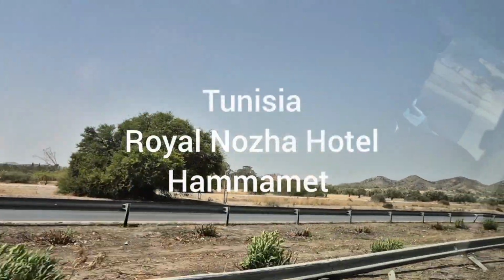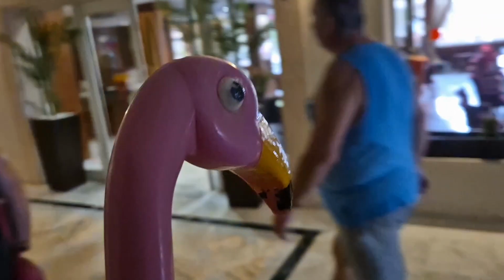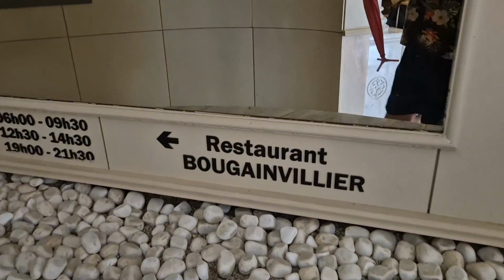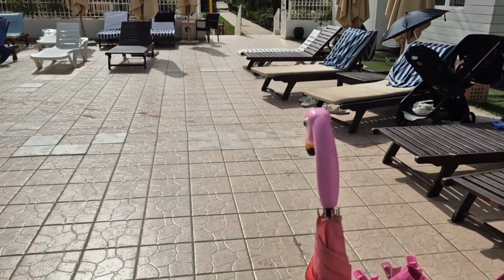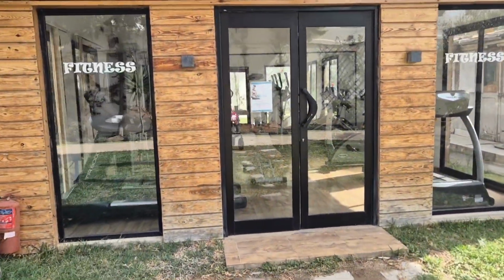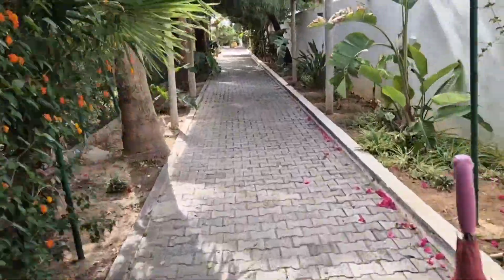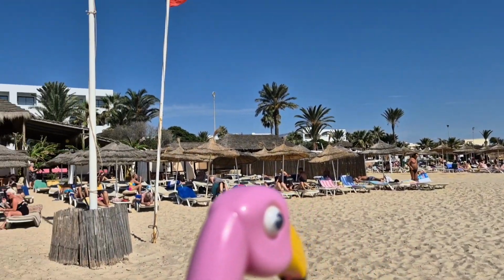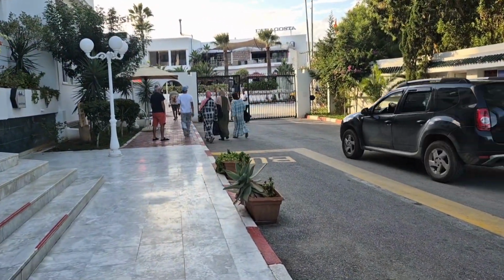Royal Nozha hotel Hammamet walk through September 2024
Our second video review of the Royal nozha hotel in Hammamet Tunisia.
This visit was in September 2024.
We liked this hotel so much we went back and have booked again for 2025.
This small hotel is very friendly and you feel like a member of the family when you are here.
Please note it's not a 5* hotel by any means but it's comfortable, food is always varied and fresh and there's always something to find to eat. Some of the rooms are a little tired and we believe a refurb is in the works.
It is excellent value for money and a 3 hour flight from Gatwick.